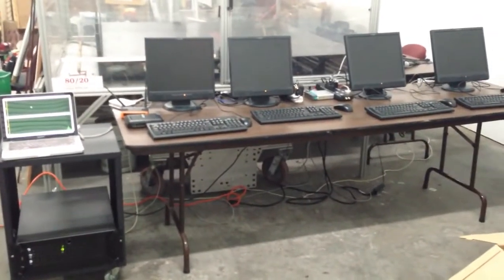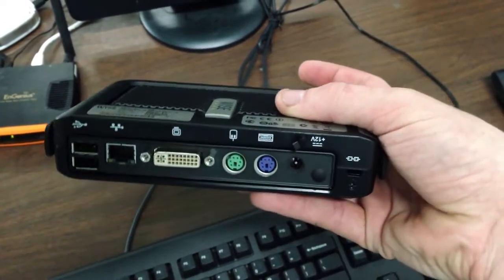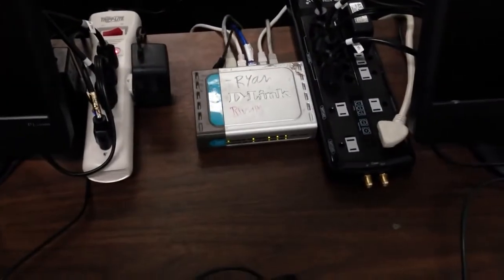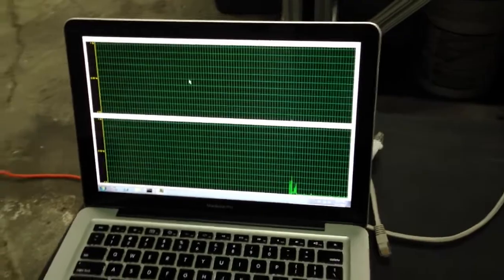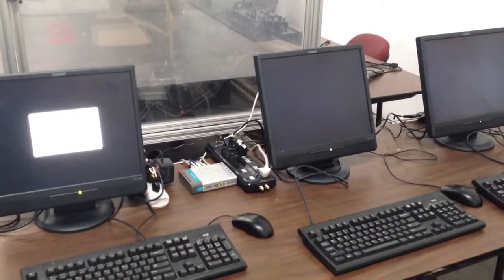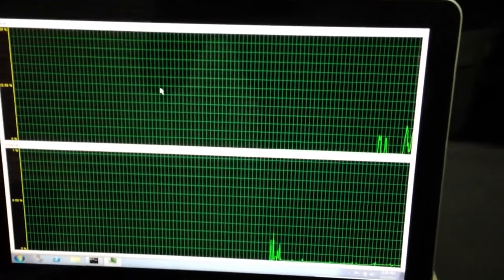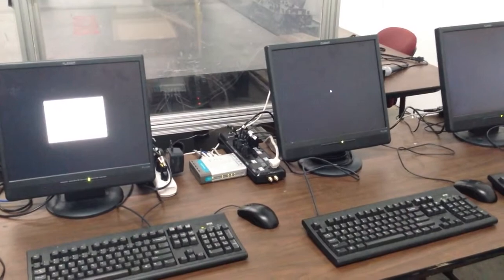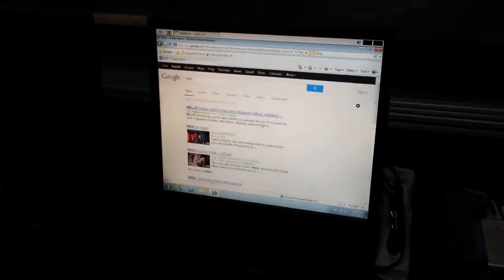THROWBACK - Diskless PXE booting lab openthinclient, vmware, server 2008, terminal services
Made this video back in 2014 when my work needed a way to use more seats of their filemaker license at the shop. we didn't end up using this setup.

Step by step video coming soon on how to do this. For now I'm just uploading this throwback video from a why ago.